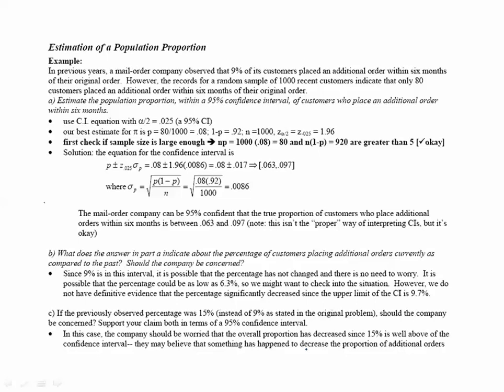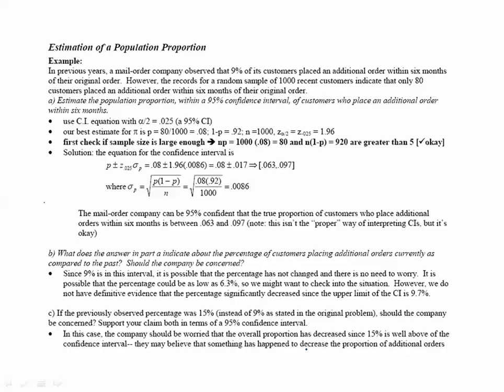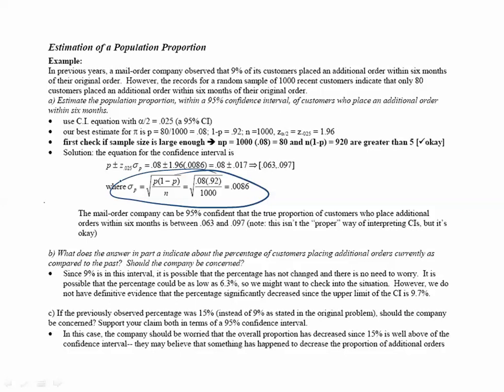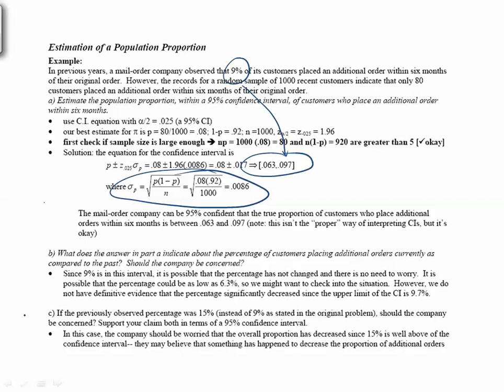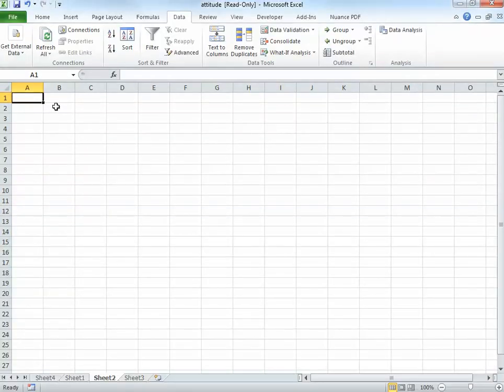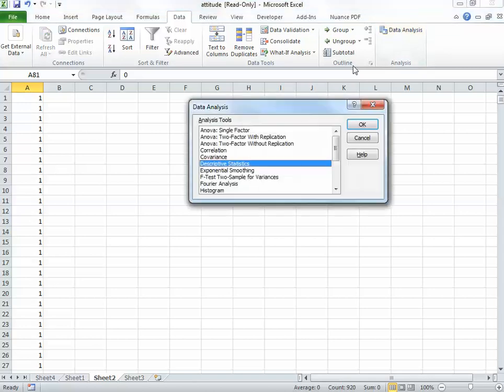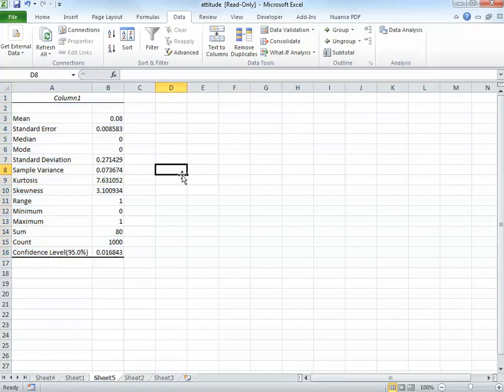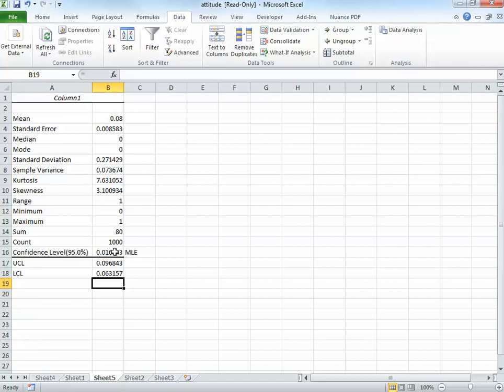Section 5 - Segment 6 - CI Prop using Excel